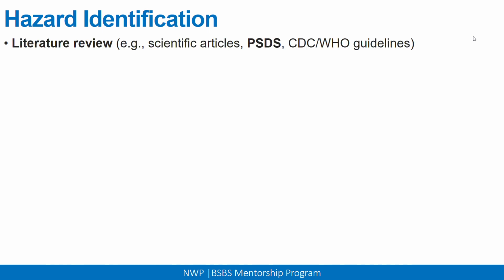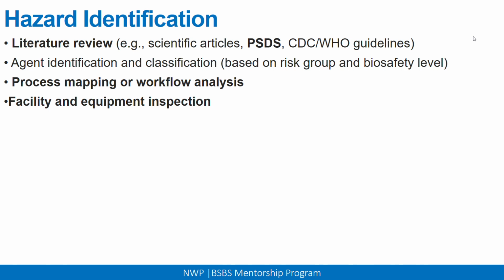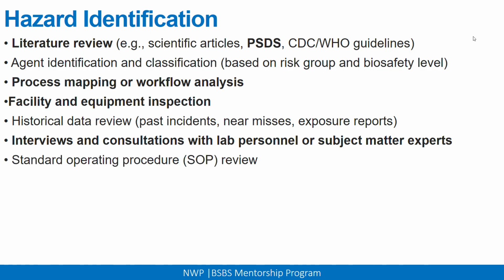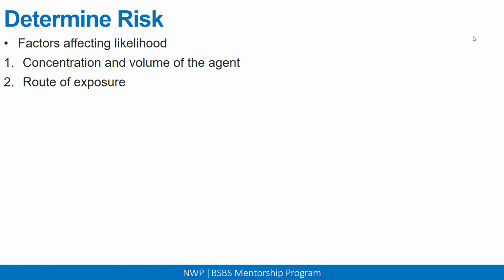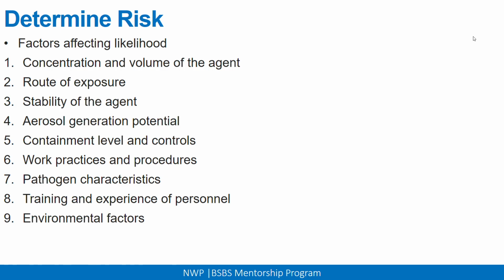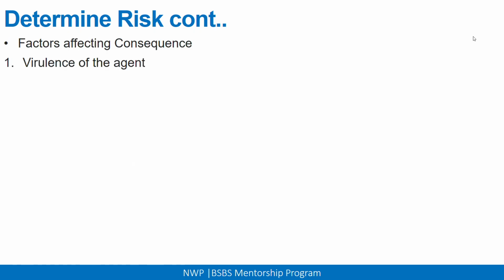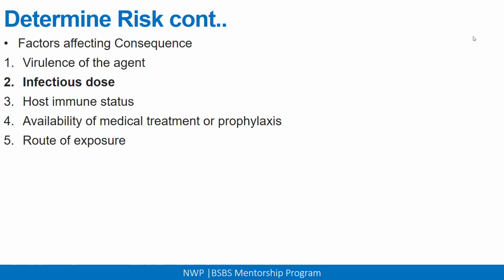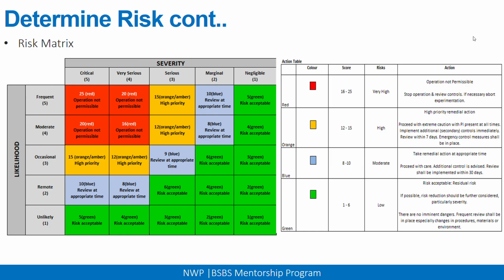SESSION 8_BIORISK ASSESSMENT_PART 2 (B) Biosafety Risk assessment